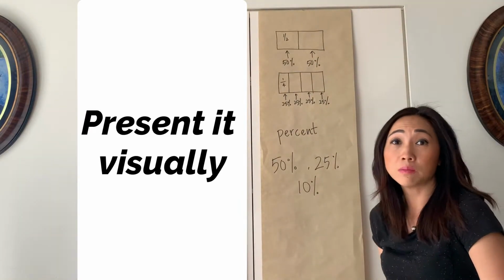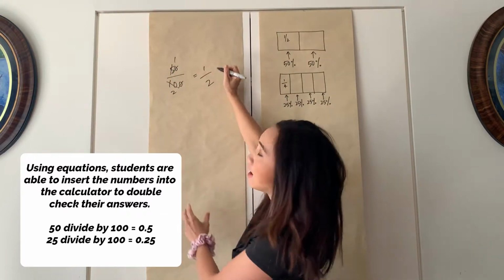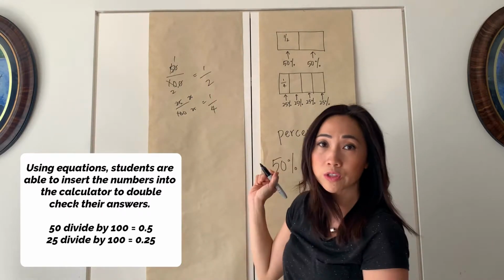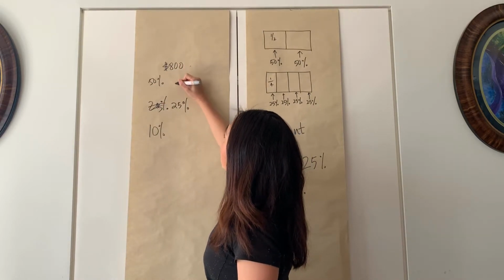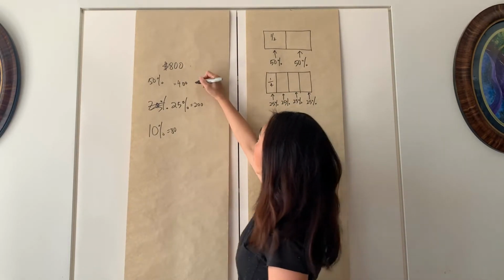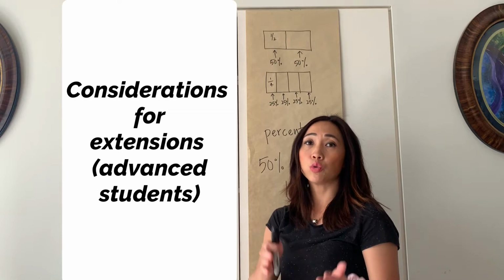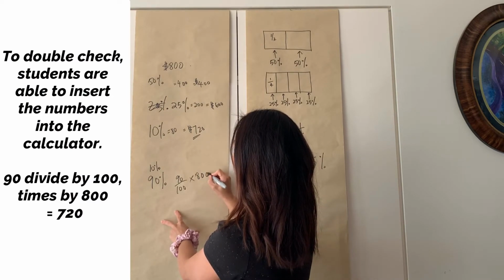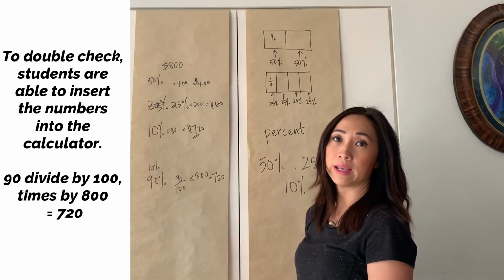EUN202 Mathematics and Numeracy 2 Assessment 1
Teaching percentage off (Grade 6)